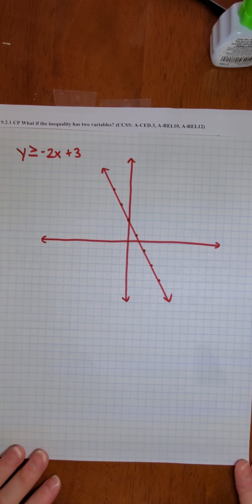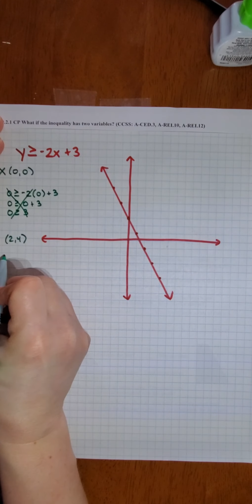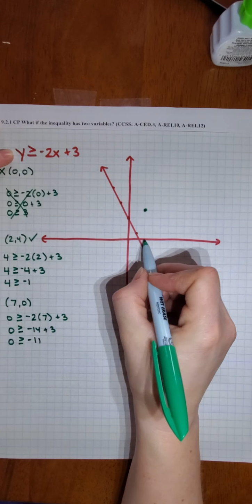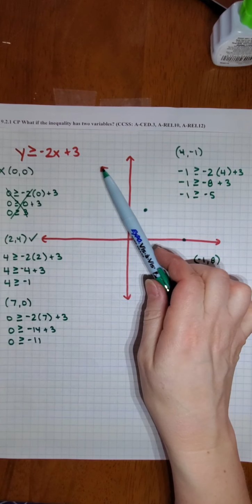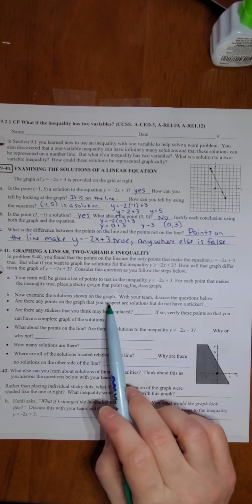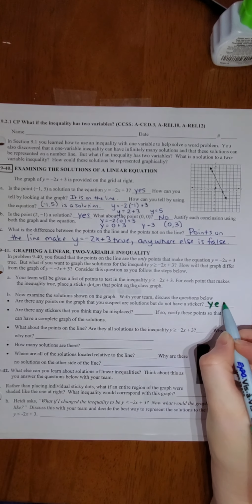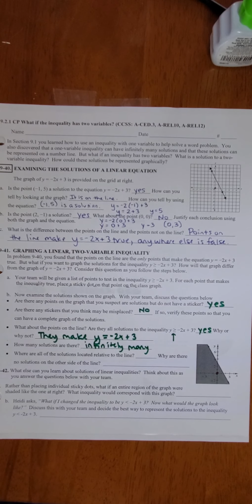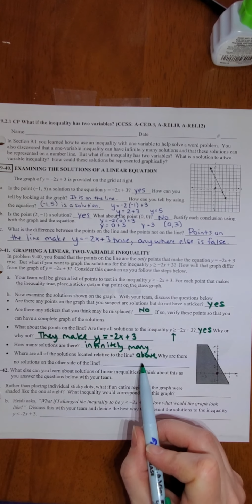CP 9.2.1 - part 2